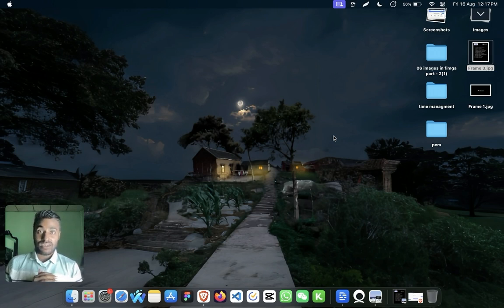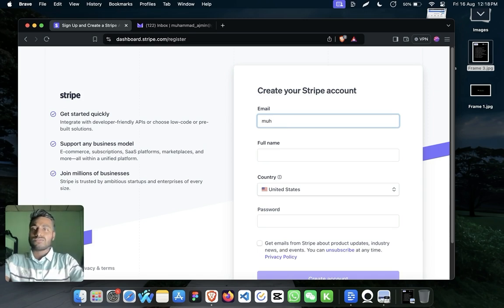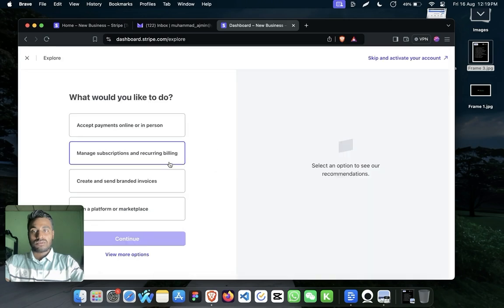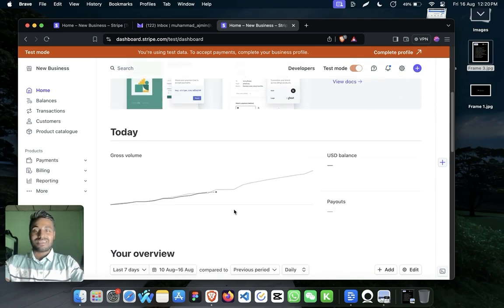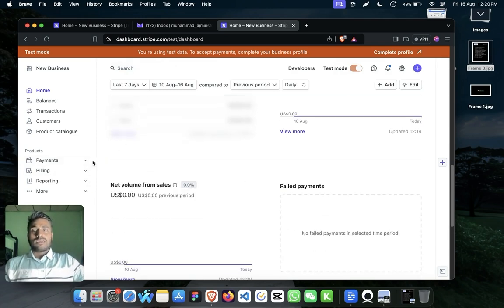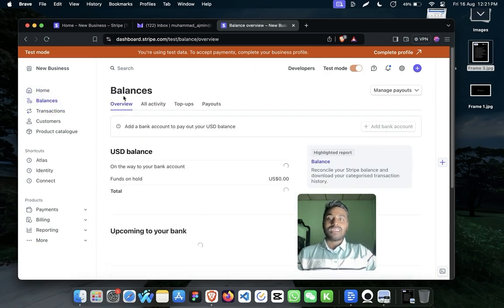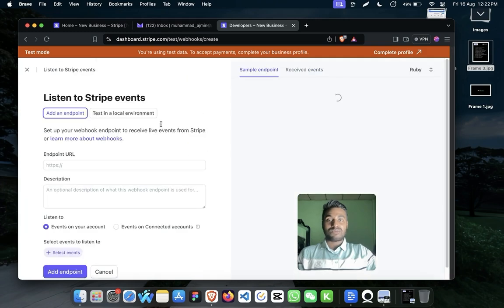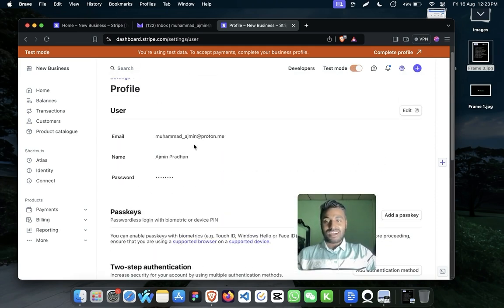Create Stripe Account - Stripe for developers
Learn stripe checkout and stripe connect together